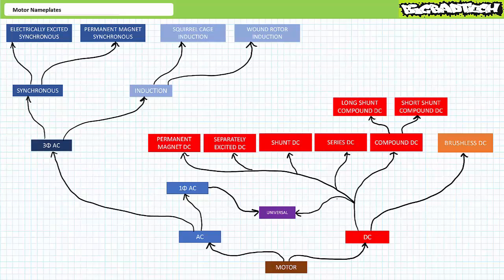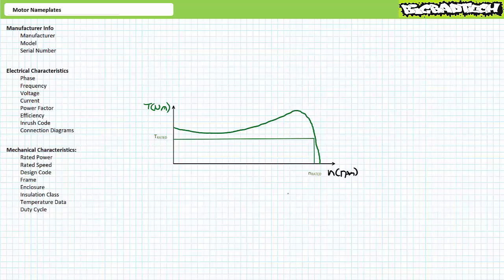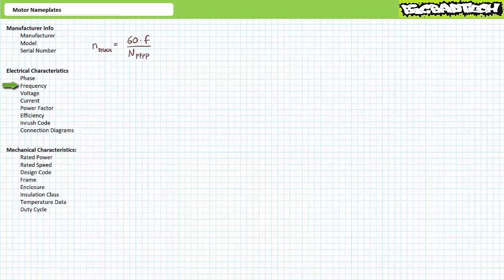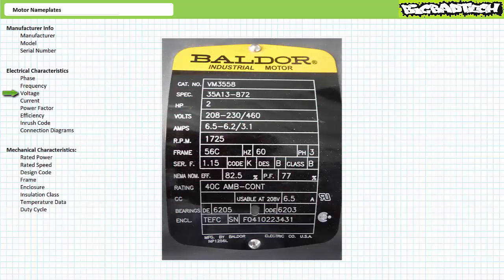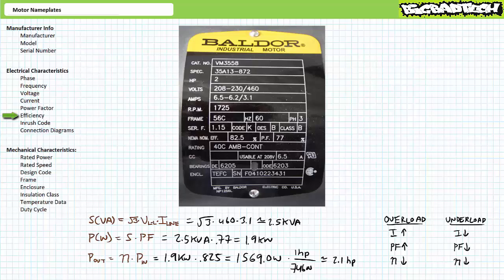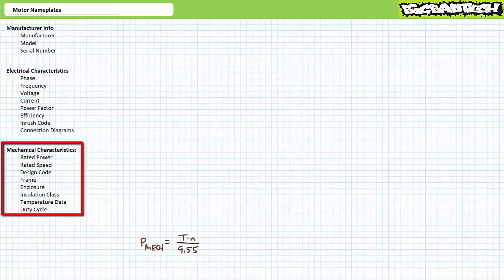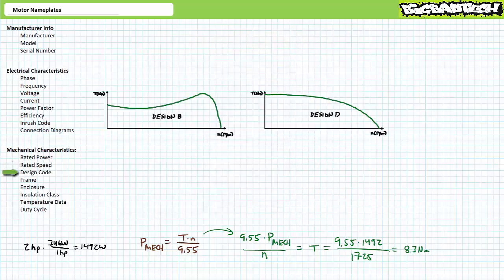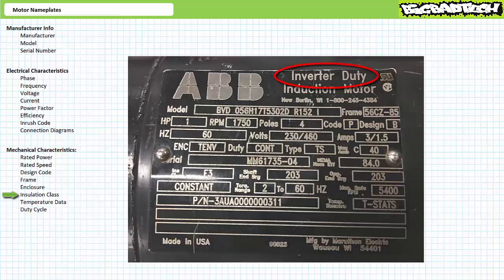Motor Nameplates (Full Lecture)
In this lesson we'll learn to interpret important manufacturer, electrical, and mechanical information found on a motor nameplate:

Manufacturer Info:
Manufacturer
Model
Serial Number

Electrical Characteristics:
Phase
Frequency
Voltage
Current
Power Factor
Efficiency
Inrush Code
Connection Diagrams

Mechanical Characteristics:
Rated Power
Rated Speed
Efficiency
Enclosure
Design Code
Insulation Class
Temperature
Duty Cycle

(Full Lecture)

0:00 Introduction
2:30 Rated condition
4:50 Manufacturer information
6:00 Electrical information
15:05 Inrush calculations
18:50 Mechanical information